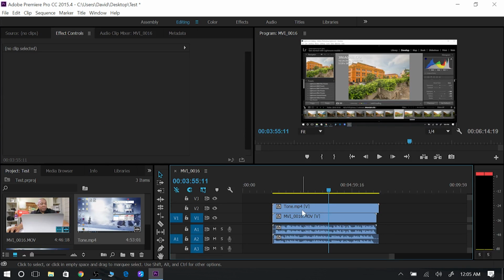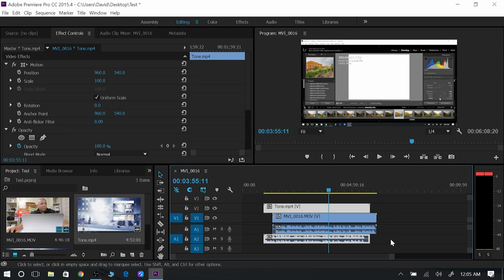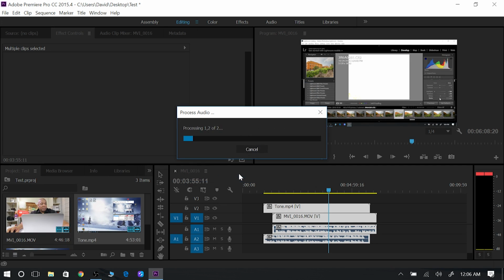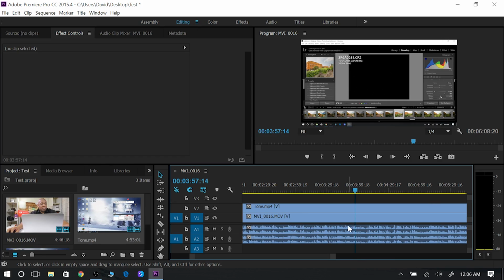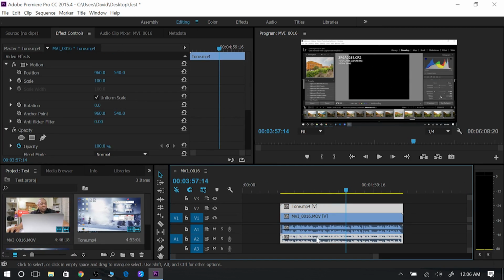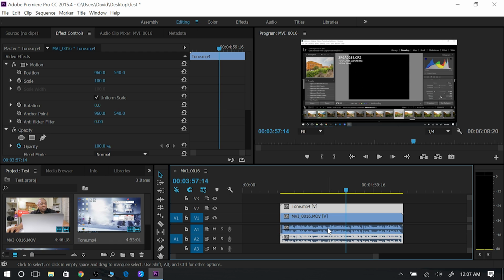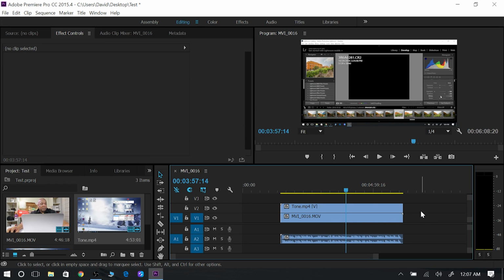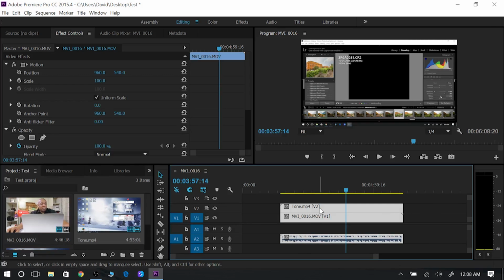How to Synchronize Multiple Video and Audio Tracks in Premiere Pro The Easy Way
This tutorial was created to show you how to synchronize multiple video and audio tracks together in Premiere Pro.  I struggled for years trying to find a good system to sync all my audio and video tracks together.  Premiere Pro does this better than any software application I have used in the past.  It's quick and easy.